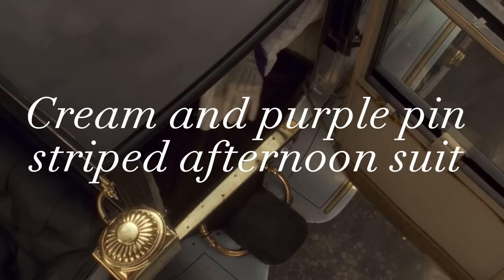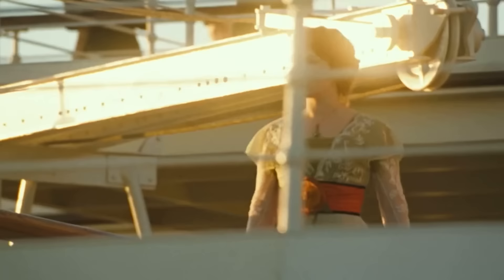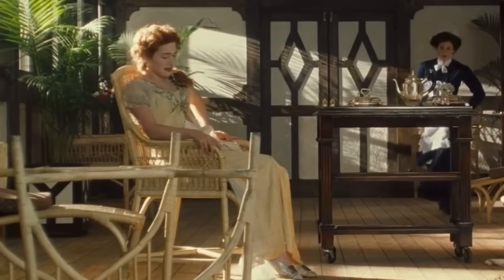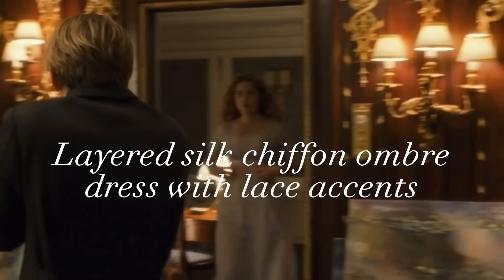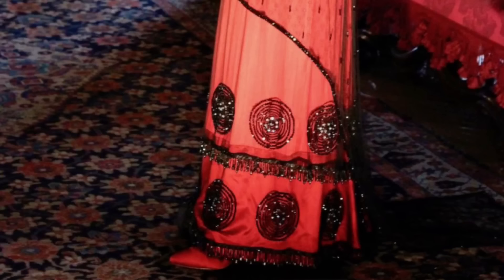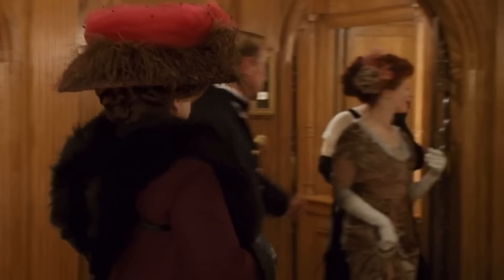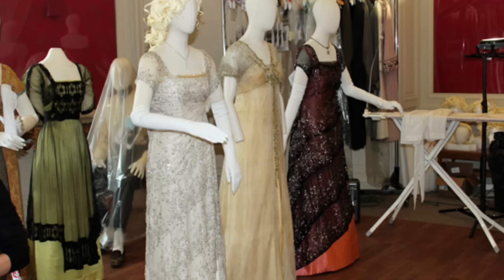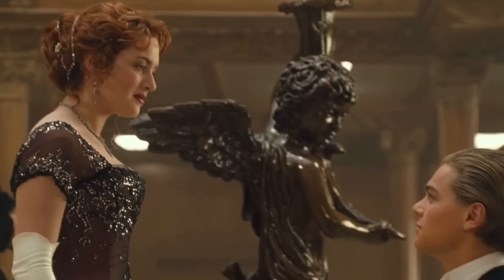A Closer Look: Every Dress Rose Wears In Titanic | Cultured Elegance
In this video, we will be taking a closer look at every outfit and ensemble that Rose Dawson wears from Titanic. Rose wears the latest and most innovative fashions from 1912. In total she is seen in 12 different ensembles. In this video I will be diving into every outfit and talking in detail about them. First talking about her day wear and then her evening wear and lastly her undergarments and night time wear.

Audience favorites such as Rose’s boarding suit, dinner dress, jump dress, flying dress, luncheon dress, and lamè kimono are all included! As we look back at the 25th anniversary of the epic Titanic film we celebrate the fashion and costume designer Deborah L. Scott!

TELL ME YOUR FAVORITE DRESS IN THE COMMENTS!